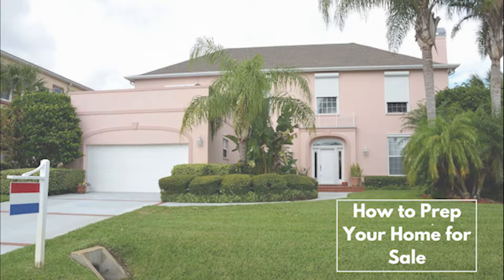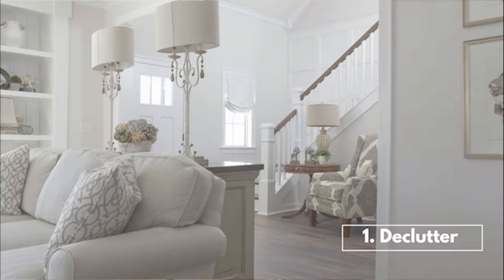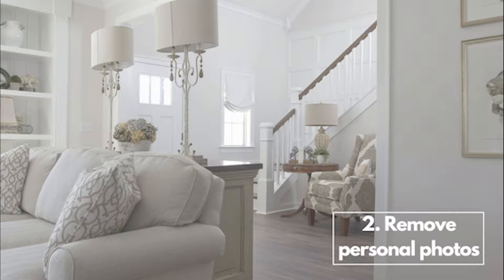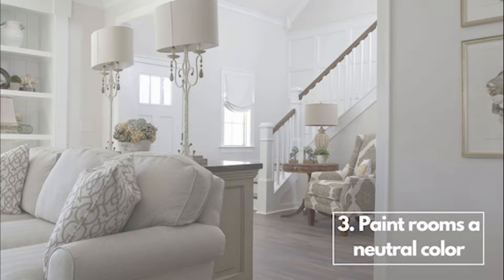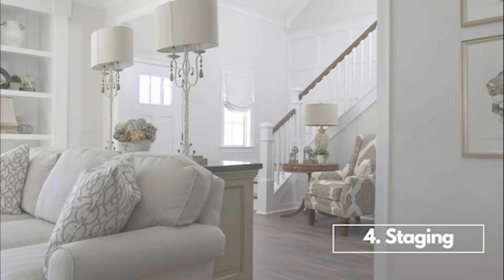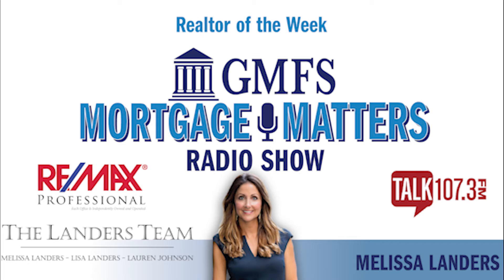4 ways to prep your home for sale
Selling your home? You've got 30 seconds for a buyer to fall in love!
MortgageMatters Realtor of the Week Melissa Bongiovanni Landers is giving advice on what sellers should do before the For Sale sign goes in the yard. Hear the full segment Sunday at noon on Talk 107.3!